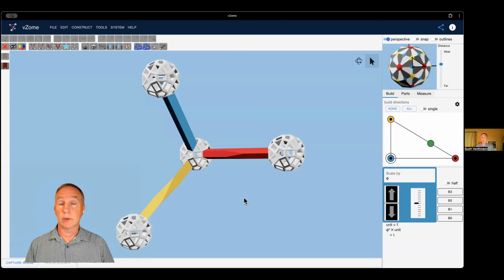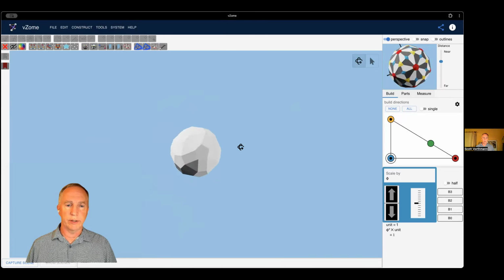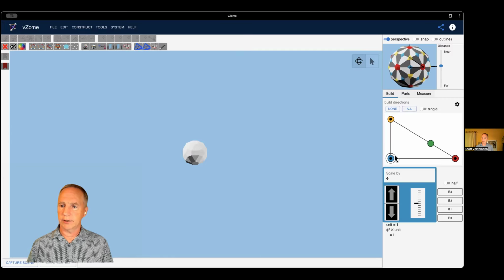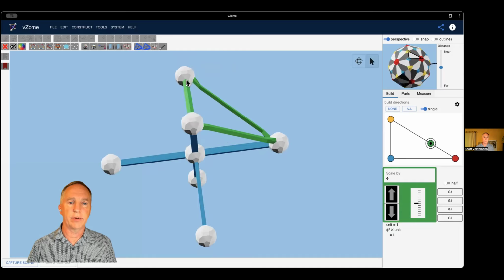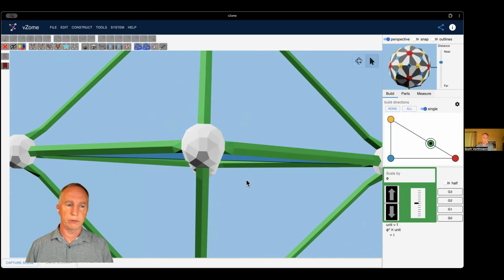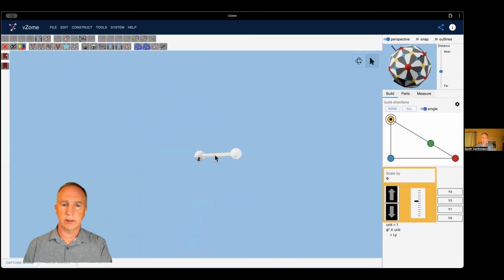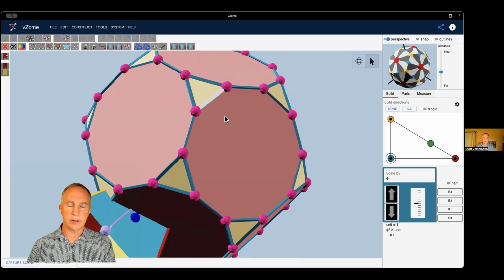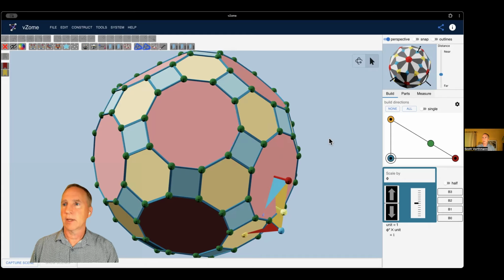Building Platonic and Archimedean Solids with vZome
This video corresponds to a talk I was invited to give, for FUNDAPROMAT.  By policy, they do not record their videos for privacy purposes, so I decided to record the talk myself so the audience could follow along at a more leisurely pace.